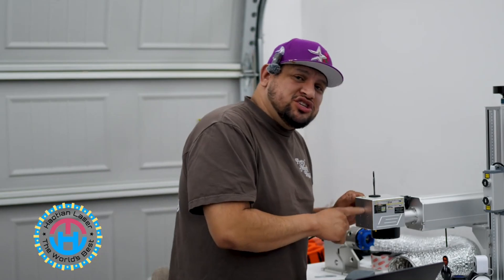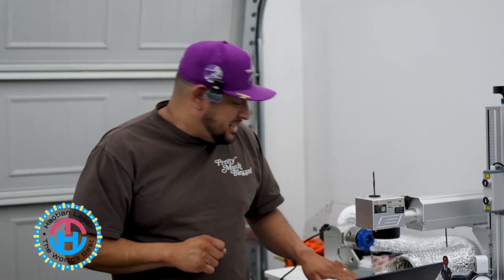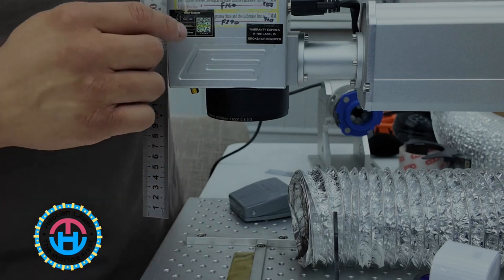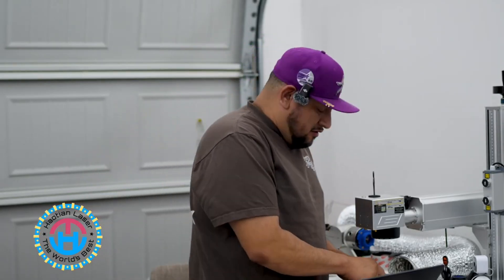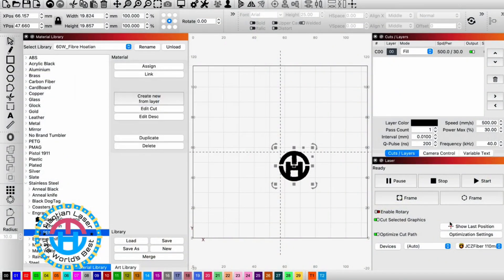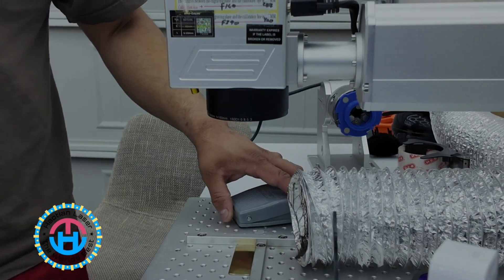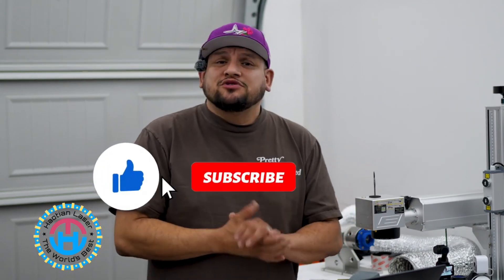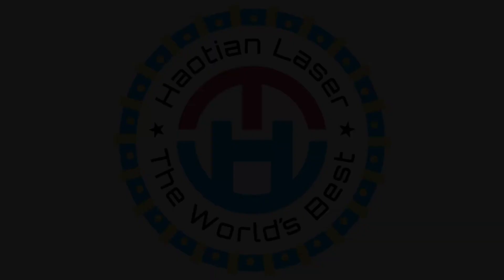How to Accurately Find the Focus Distance for Your Haotian Galvo Laser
Learn how to accurately find the perfect focus distance for your Haotian Galvo laser with this step-by-step guide. Proper focus ensures sharper engravings, deeper cuts, and optimal laser performance. In this quick tutorial, we’ll show you an easy method to measure and adjust the focal distance for the best results. Whether you're a beginner or an experienced laser user, this simple technique will help you achieve precise and high-quality engravings every time. Watch now and master your laser focus!
CNC routers in China
Cutting Machine
60W_ JPT_mopa
haotion 120W
jpt mopa laser machine
3D UV laser
2KW fiberlaser
cleaning machine
80W fiber laser
engraving to glass
color marking
Co2 galvo machine